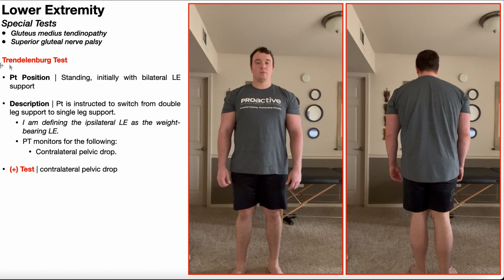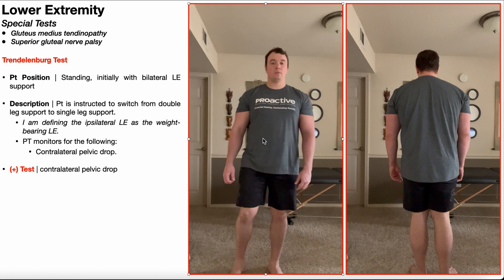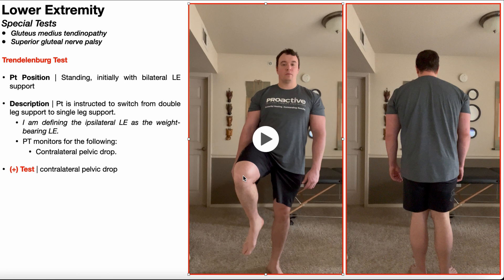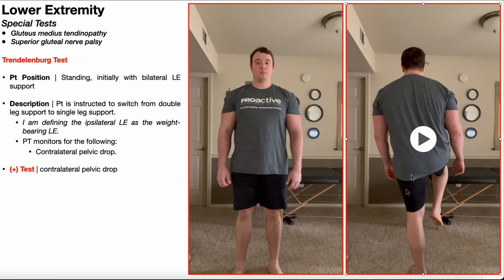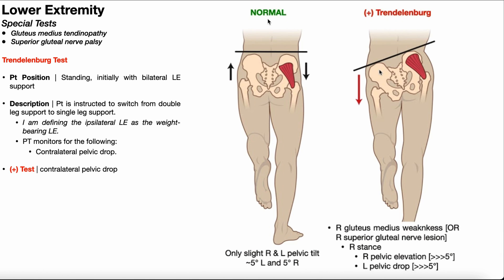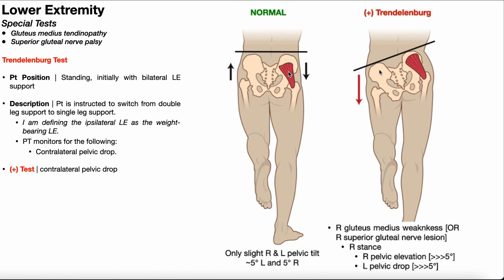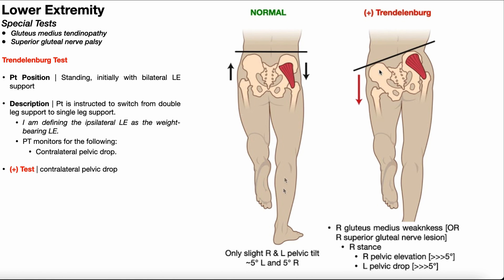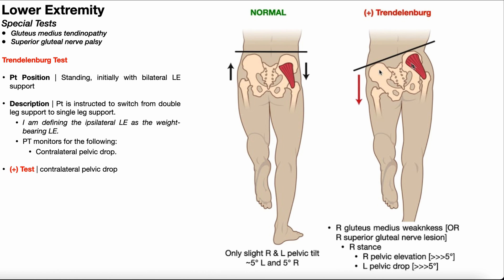Trendelenburg Test | Rationale & Interpretation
In this video, I explain and demonstrate the Trendelenburg test, a special tests used in the assessment of palsy of the superior gluteal nerve and/or gluteus medius weakness/tendinopathy.